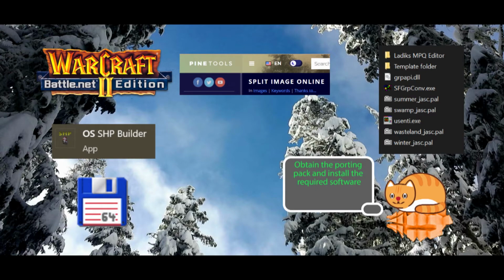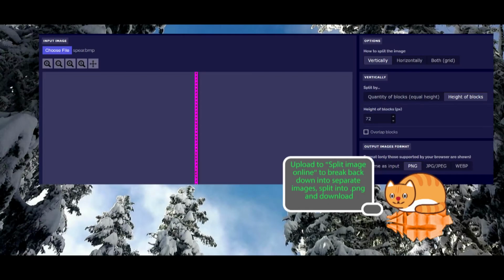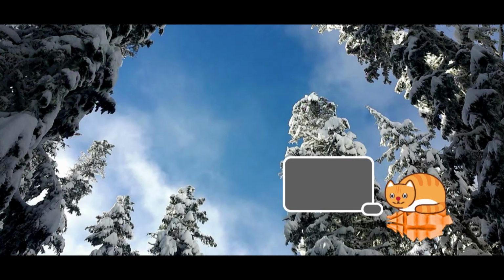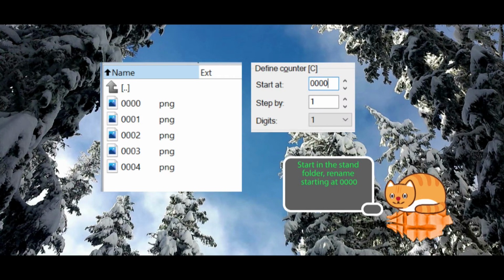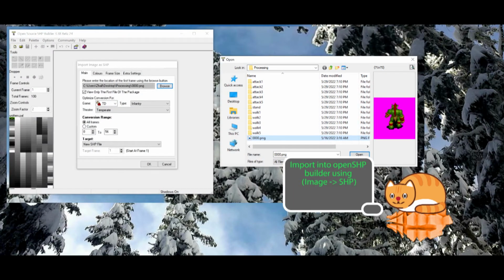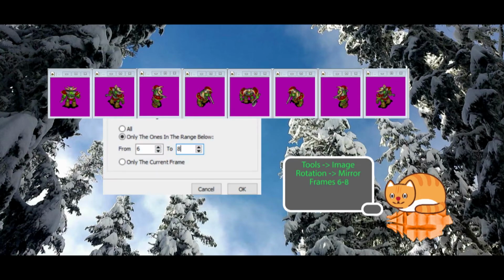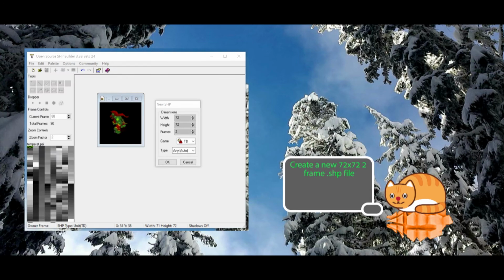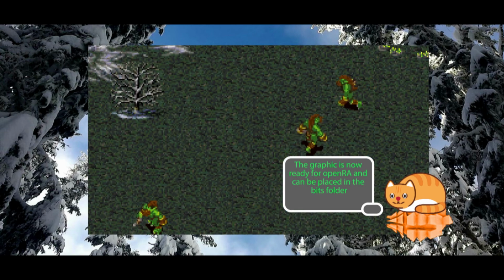Warcraft 2 : MPQ Porting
Includes:
Ladiks mpq editor
Grp converter
Dll
Palettes
Usenti
Template folder